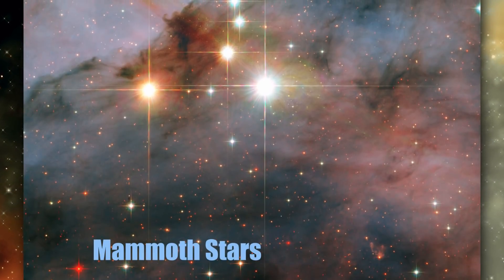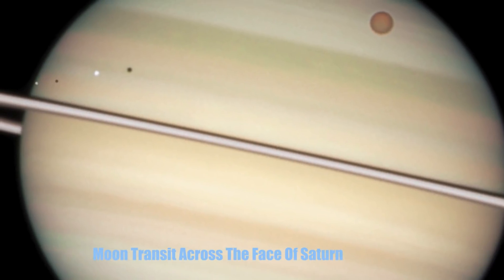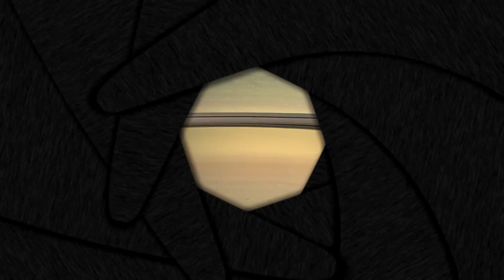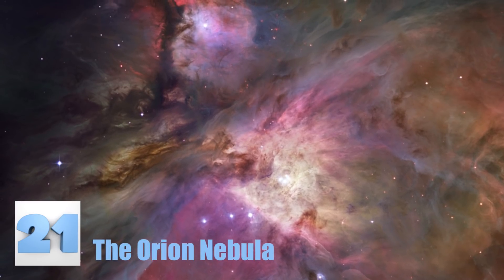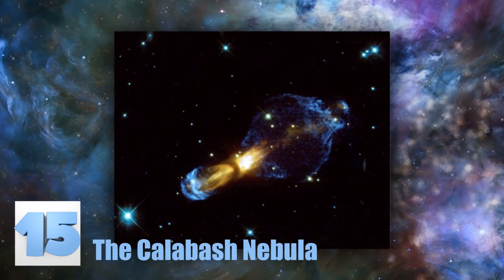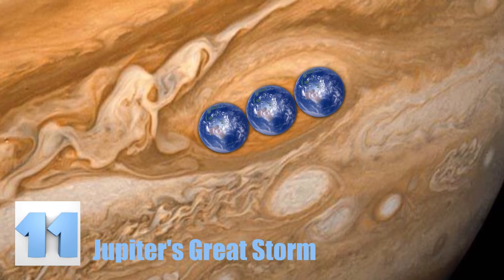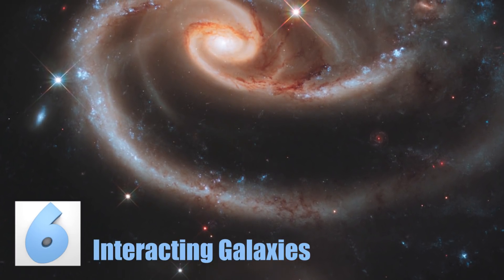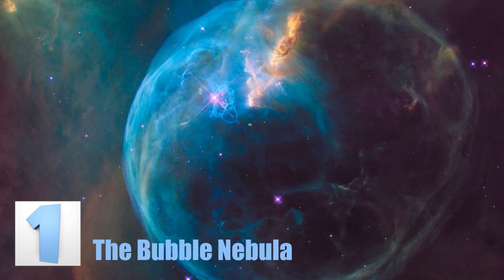AMAZING Incredible Photos of Space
From star clusters like you’ve never seen before to galaxies so close we could almost touch them, if we could travel a million light years in the blink of an eye that is. Here are 36 Amazing Incredible Photos of Space, the final frontier.

#14 - Volcanic Eruption On Jupiter’s Moon
The small explosion you see on this moon’s surface is a volcano erupting on one of Jupiter’s moons. This image was taken in 1979 was an important discovery since it was the first time we had seen a volcano erupt anywhere other than on planet Earth.

#13 - A Solar Flare
The picture you see here looks rather like the sun got the addition of a new ring, much like the ringed planets within our solar system. However, the sun has not “grown” any rings, the loop you see in this image is a solar flare that was captured by a NASA satellite.

#12 - Crushing A Comet
This black and white shows the moment that a projectile was purposely smashed into a comet out in space so that scientists could study the material that came off. It’s information gathered from experiments like these that are helping scientists be able to prevent a detrimental comet from entering the Earth’s atmosphere before being able to smash it to smaller pieces so it won’t destroy our planet and the life on it.

#11 - Jupiter’s Great Storm
Did you know that all of the spots and rings around the planet Jupiter are actually storms in the atmosphere? It’s really scary to see them all in motion. This picture showcases Jupiter’s most famous identifier, the Great Red Spot. As it turns out, this giant red spot is actually an ancient storm that is so big, you could fit three whole Earths inside! Just think about seeing a storm so ancient it’s lasted trillions and trillions of years. We want to know what kind of storm it is, is it like the weather we experience, most definitely not.

#10 - A Sunspot
A close up of a sunspot was taken by the New Jersey Institute of Technology’s Big Bear Solar Observatory. Who knew the center of the sun was black? It probably isn’t; it’s probably just so hot at its center that it just appears that way. It’s interesting that it kind of looks like the center of an eye.

#9 - EarthRise
This 1968 snapshot really put it into perspective just how small we really are. This is obviously a picture of our wonderful planet, taken from the moon’s point of view. Proving that we are only specks in space.

#8 - Aurora Borealis From Space
We all know what the Northern Lights look like, we’ve seen Balto. What you might not have seen, however, is this picture here, which gives you a whole new look at these bright lights. This is a shot of the Aurora Borealis as it is seen from space.

#7 - A Splattering of Galaxies
The insane image pictured here looks like paint splatter on some awful walls, but it’s so much more. This picture shows you the deepest visible light image of our universe. The Hubble telescope captured a photo that shows just how many other galaxies there really are. Each bright light or lighted spot in this picture is an entire galaxy.

#6 - Interacting Galaxies
Called Arp 273, this picture shows four different galaxies. One of the smaller ones is thought to have actually traveled through one of the large ones. What would happen if we passed through another galaxy, or one passed through us? It doesn’t really sound like anything we want to find out.

#5 - The Helix Nebula
Often referred to as the “Eye of God” the glowing center in this photo was produced after a star roughly the size of the sun died over the span of a thousand years.

#4 - Galaxy NGC 1275
The red lace looking material floating around the galaxy in this photo are actually metal particles that are being suspended in the immense magnetic field surrounding the galaxy. The temperature of the gas in the galaxy is around 55 million degrees Celsius, which is pretty frickin’ hot.

#3 - A Star Forming Region
This region, also known as region NGC 3603 is a capture of a massive collection of young stars in the Milky Way, the galaxy we live in. Scientists believe that the stars you see in this picture were created millions of years ago.

#2 - The Whirlpool Galaxy
Although these two pictures side by side either look like twin galaxies or one that caught on fire, they are both the same galaxy, and no, it didn’t catch on fire. The galaxy pictured here is called the Whirlpool Galaxy because of the shape it creates. The difference in color between the two photos is the difference of light exposure when the picture was taken.

#1 - The Bubble Nebula
The Bubble Nebula is also referred to as NGC 7635, and it is an emission nebula located over 8,000 light years away. It’s pretty clear that this Nebula earned its name due to the shape the gases around it that form to create a sort of “bubble.”